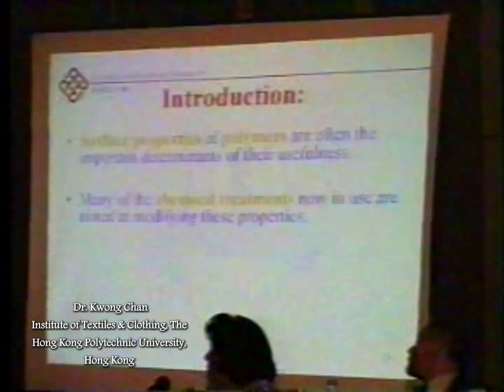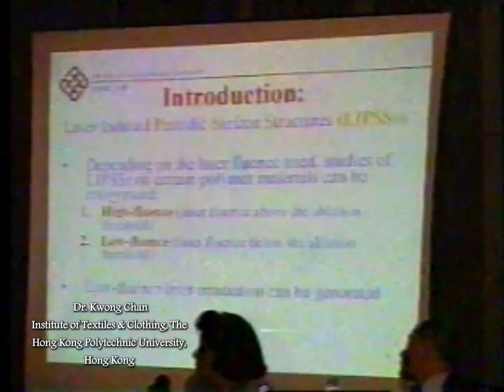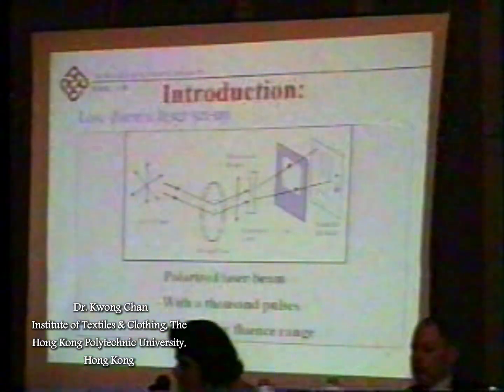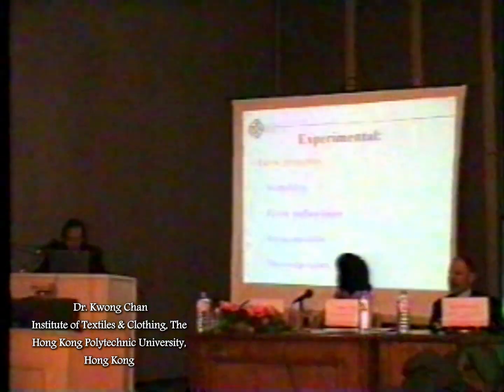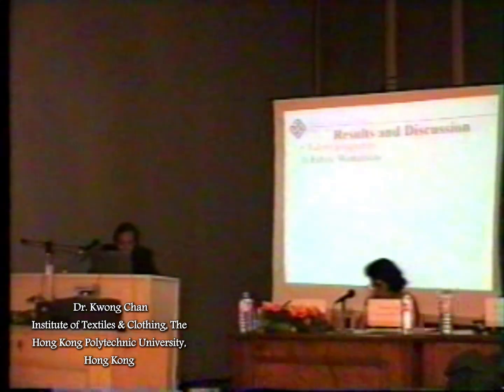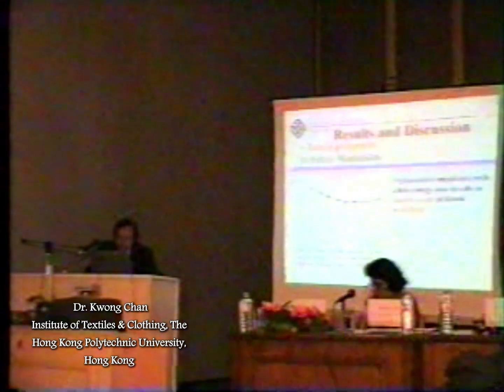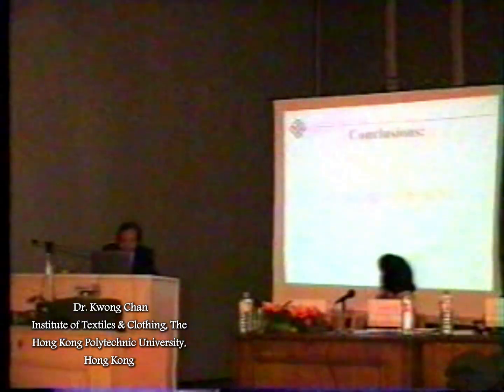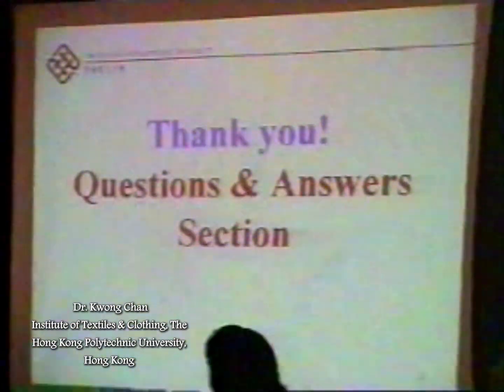Dr. Kwong Chan - Parallel 9 - The Textile Institute 82nd World Conference 23rd to 27th March 2002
23rd to 27th March 2002

Effects of Laser Induced Periodic Surface Structures (LIPSSs) on Nylon Fabrics
Joanne Yip1, Kwong Chan1, Kwan Moon Sin1, Kai Shui Lau2
1Institute of Textiles & Clothing, The Hong Kong Polytechnic University, Hong Kong
2Department of Applied Physics, The Hong Kong Polytechnic University, Hong Kong
Laser Induced Periodic Surface Structures (LIPSSs) on polymers have been widely studied in the last decade. There are two main types, namely high-fluency and low-fluency induced structures. When the laser energy is below the ablation threshold (low-fluency), sub-micrometer size structures are developed on the polymer surface within a narrow fluency region. Morphology of the irradiated surfaces is examined by scanning electron microscopy (SEM) and surface chemical changes are investigated by X-ray photoelectron spectroscopy (XPS). Topographic results reveal that stripes formed on the polyamide fiber within a fluency region 10 to 18 mg/cm2. XPS results show that the irradiated sample has higher oxygen content than prior to laser irradiation and therefore exhibits shorter wetting time. The degree of crystallinity is studied by differential scanning calorimetry (DSC). There is no significant change in crystallinity after laser irradiation, indicating that only surface modification is achieved. The study on surface luster shows that excimer laser irradiated fabric has more uniform fabric glossiness than the untreated one. Fabric whiteness decreases after the laser irradiation. While air permeability and thermal property are only slightly changed. This experimental works suggest that low-fluency laser irradiation can be used as an unconventional method to modify polyamide fabrics.